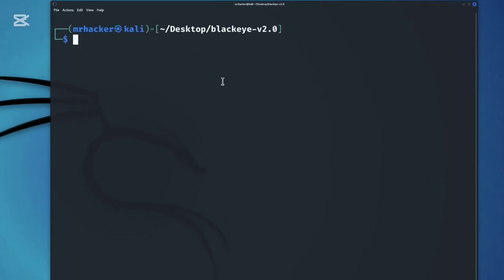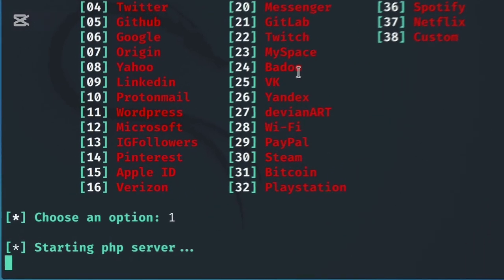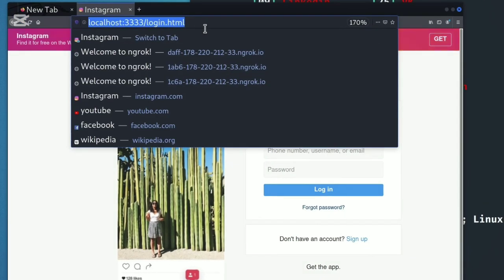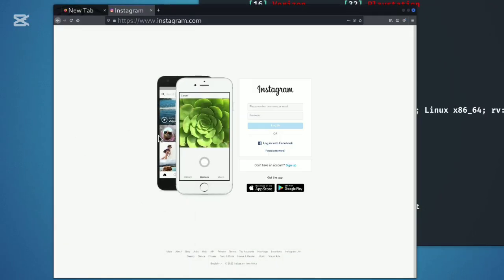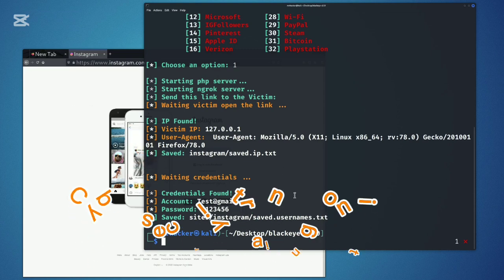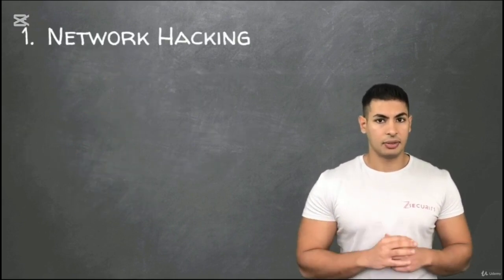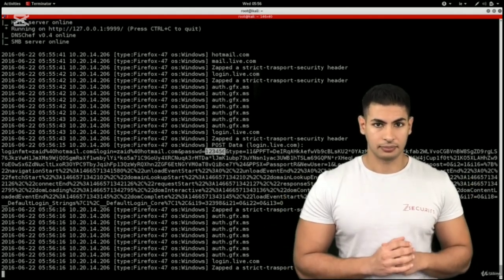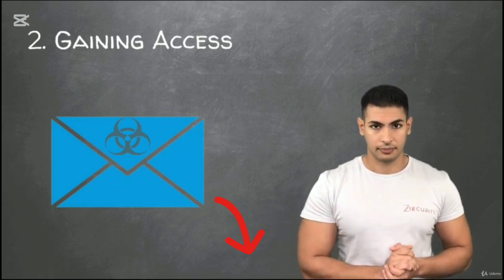Cyber Security & Ethical Hacking from Scratch: Comprehensive Course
Master the essentials of cybersecurity and ethical hacking with this comprehensive course combination designed for beginners and professionals alike. Start with cybersecurity fundamentals, including vulnerability assessment, network security, endpoint protection, and strategies for online anonymity and privacy. Then, dive into ethical hacking, covering network hacking, access techniques, post-exploitation practices, and website security testing.

This dual-track course empowers you to defend systems and networks while gaining the offensive skills needed to ethically test security. Perfect for aspiring cybersecurity professionals, IT enthusiasts, and anyone aiming to enhance their digital security skills from the ground up.